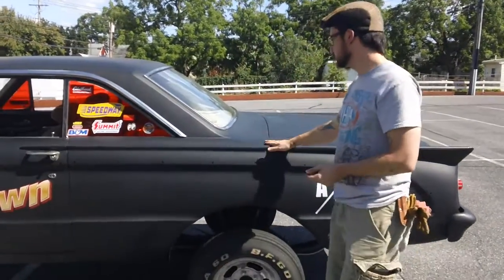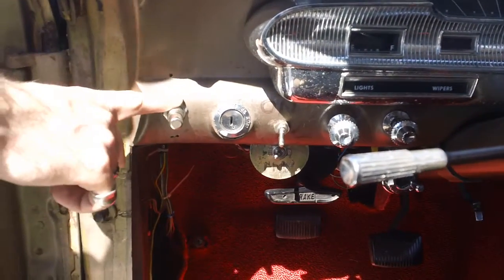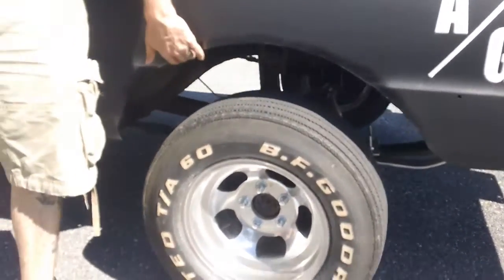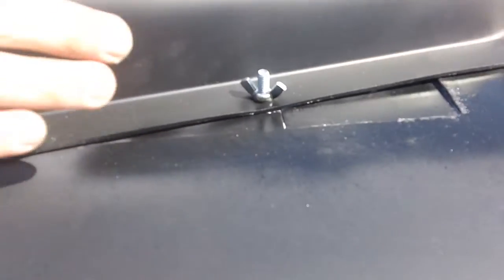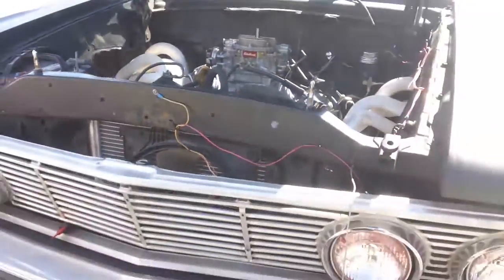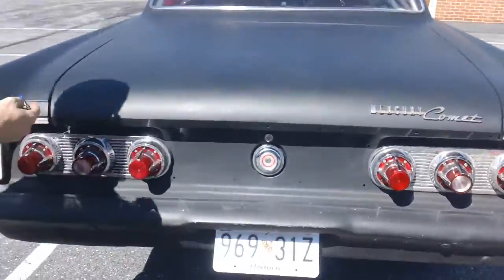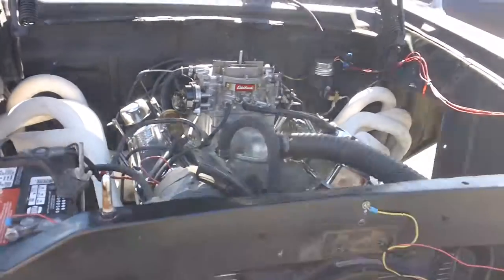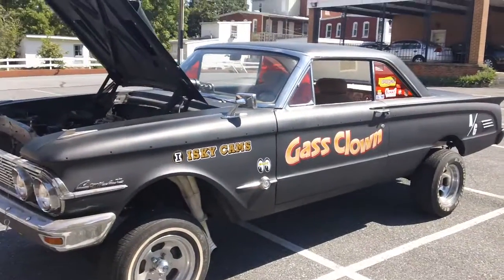'63 Mercury Comet Gasser - "Gass Clown"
1963 mercury comet rat gasser named the Gass Clown. For Sale!!!